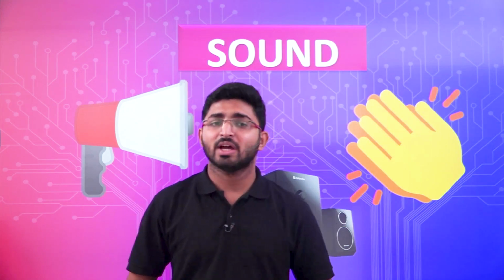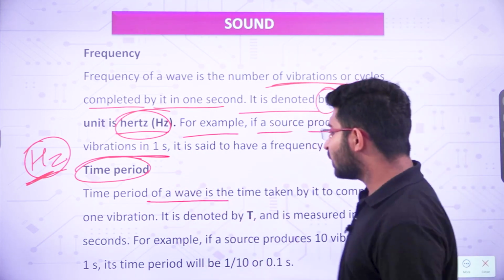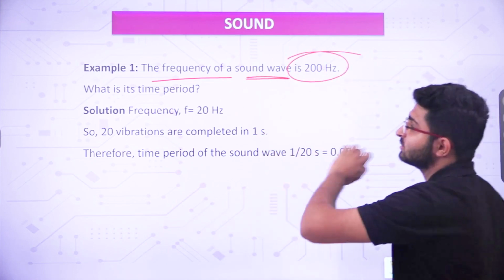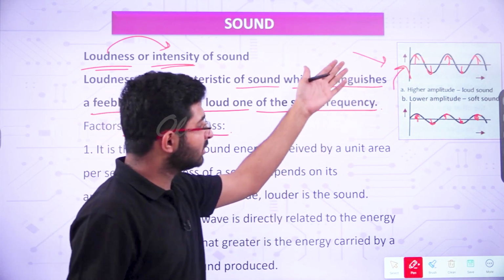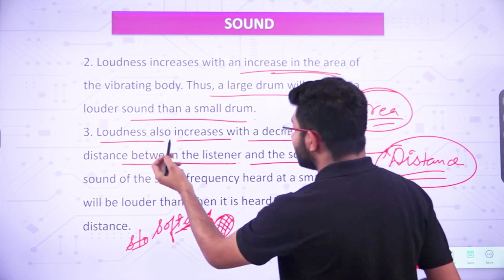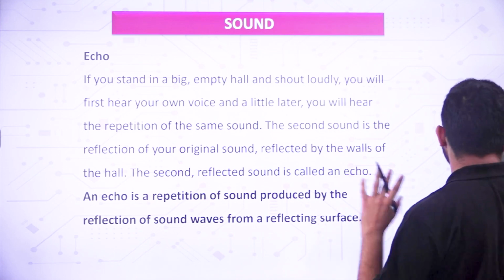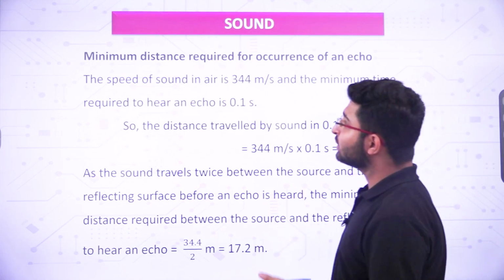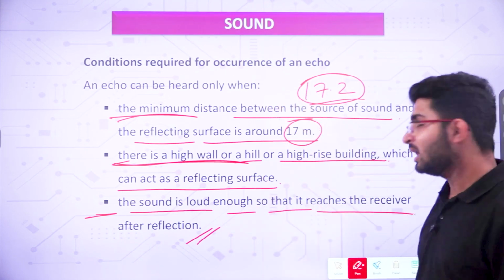Class 7 Physcis Chapter 6 Sound 2